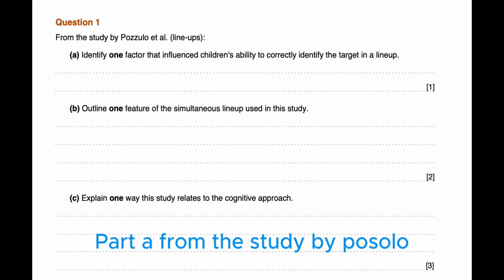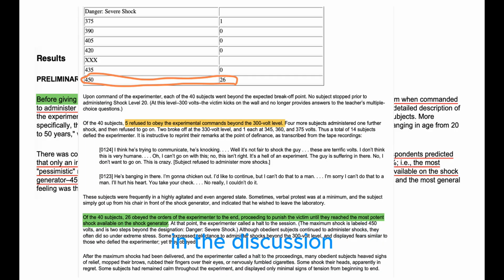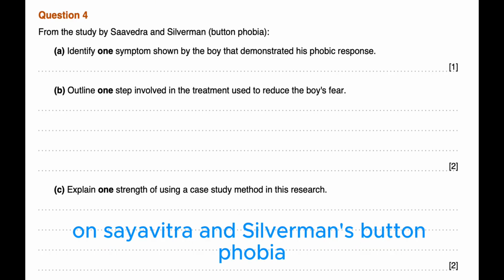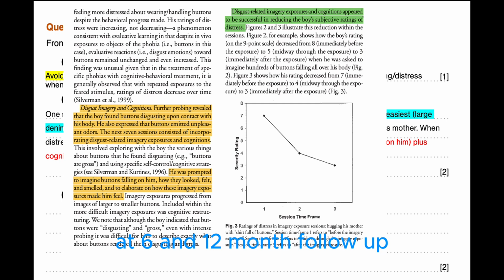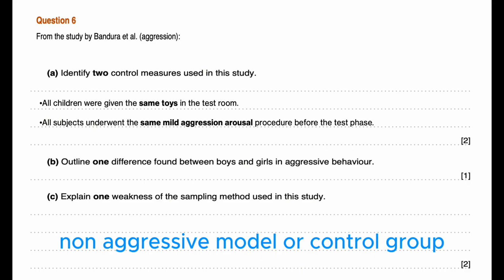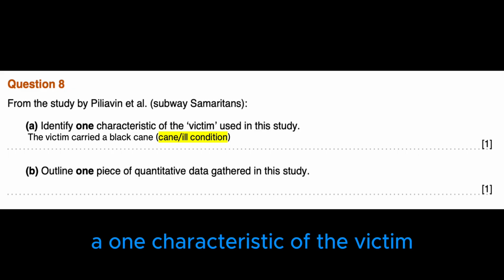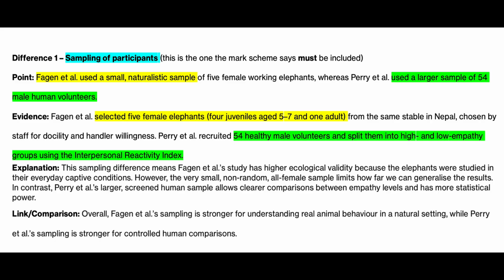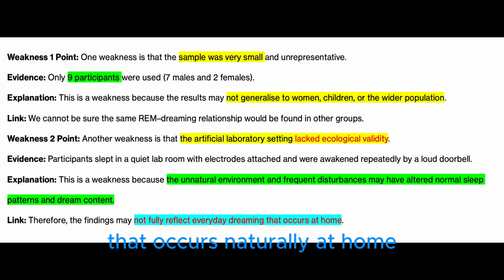Cambridge Psychology Exam Paper 1: Sample Questions Explained Step-by-Step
Struggling with Cambridge Psychology exam questions?
In this video, I walk you through real Cambridge-style questions step by step, showing you exactly how to structure your answers and avoid common mistakes.
We cover key studies including:
Pozzulo (eyewitness identification)
Milgram (obedience)
Perry et al. (personal space)
Saavedra & Silverman (phobia case study)
Hassett et al. (biological approach)
Bandura (social learning)
Hölzel (brain changes & mindfulness)
Piliavin (helping behaviour)
Fagen (animal learning)
Dement & Kleitman (sleep & dreaming)
The focus is simple:
✔ Clear explanations
✔ Direct references to studies
✔ Exam-ready answers
If you're preparing for Cambridge AS/A Level Psychology (9990), this will help you understand what examiners are really looking for.